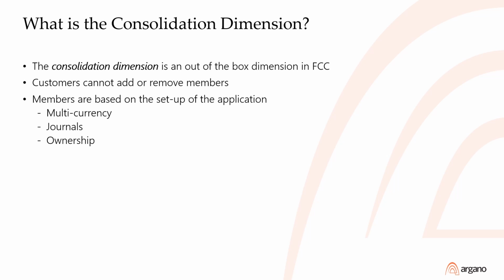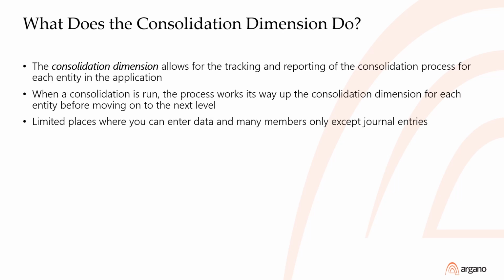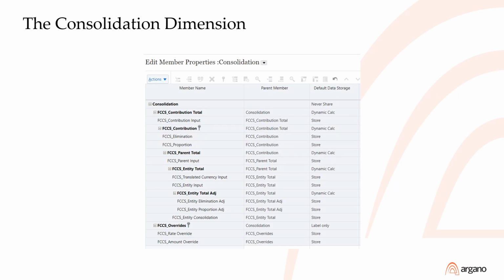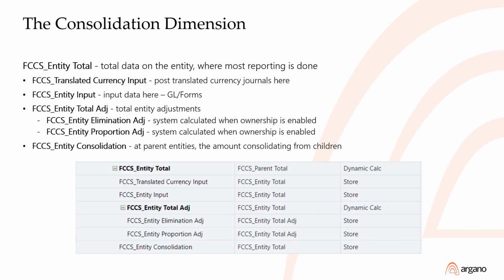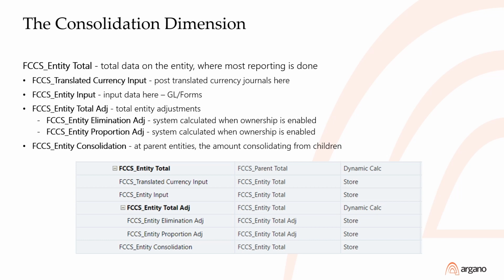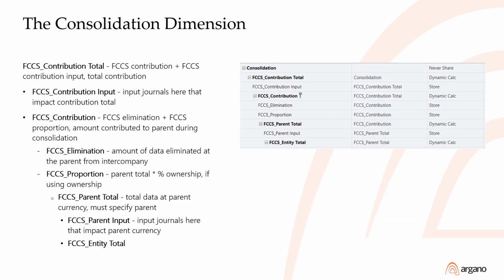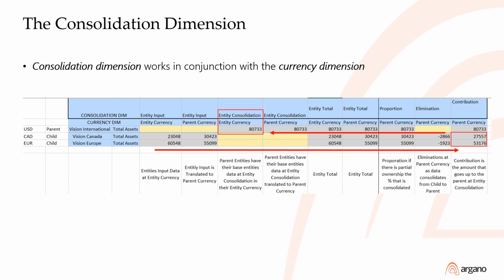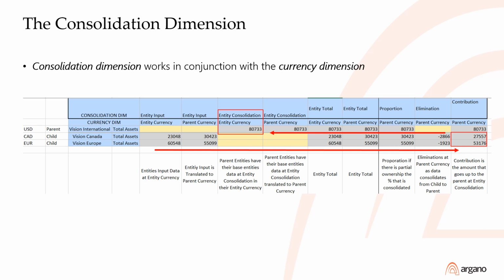What is the Consolidations Dimension in FCC?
Argano 4 Oracle presents Look Smarter Than You Are – What is the Consolidations Dimension in FCC?

Presenter: John Harding